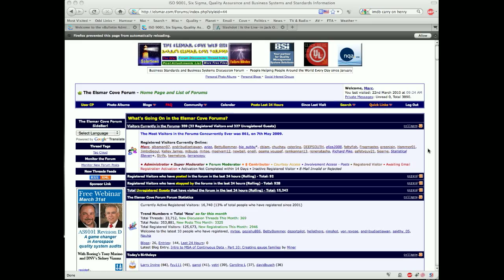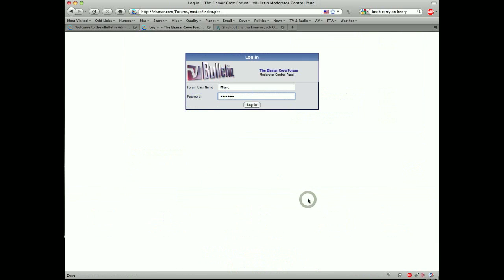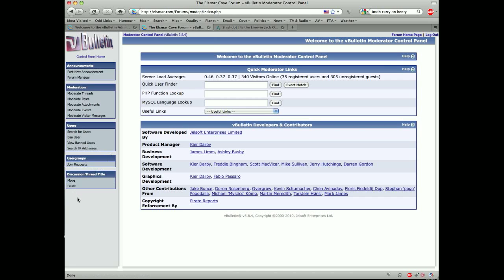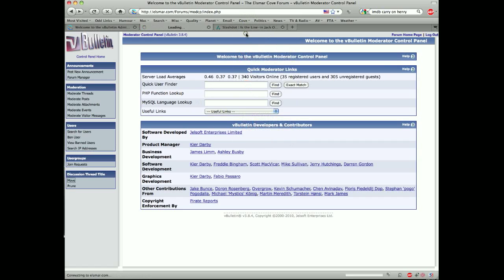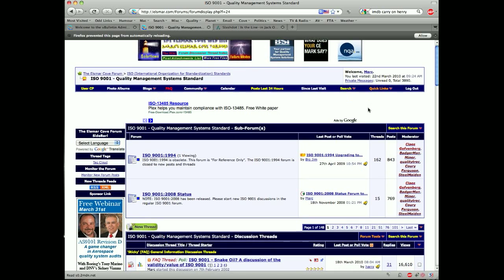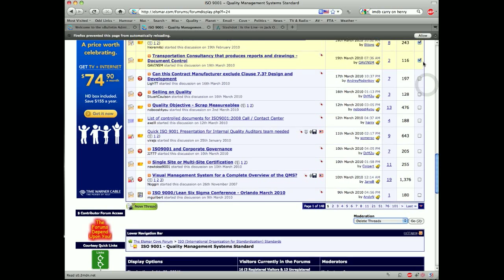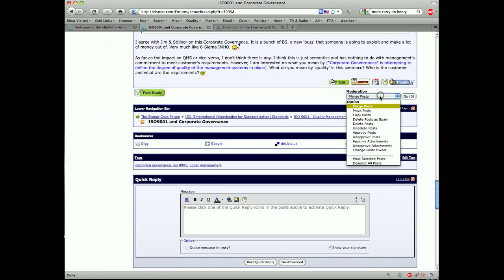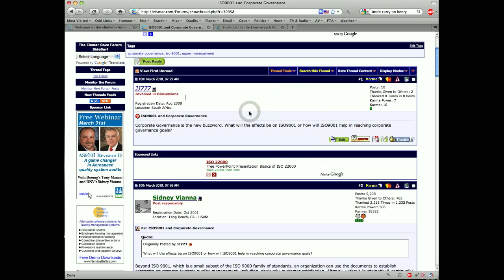Elsmar Cove Moderator Functions - Test 20100322 - vBulletin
Elsmar Cove Moderator Functions - vBulletin